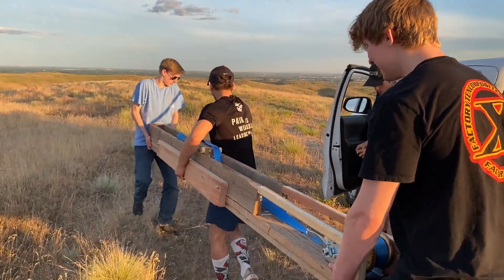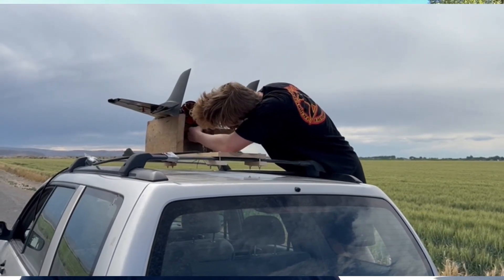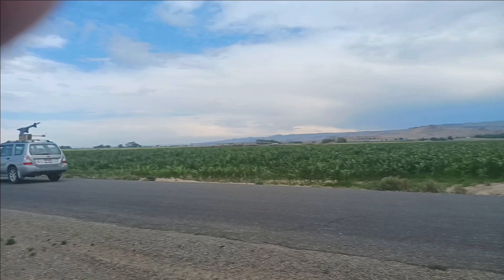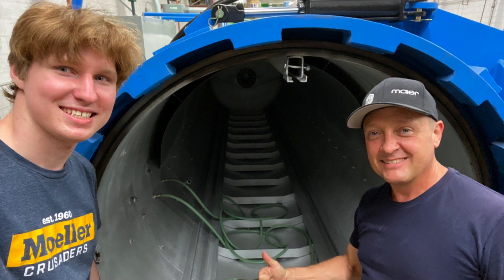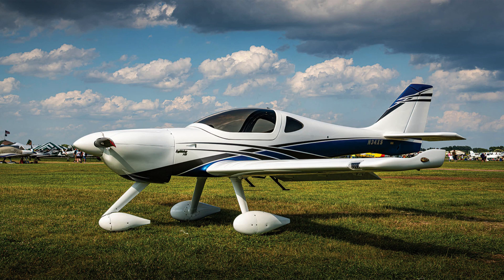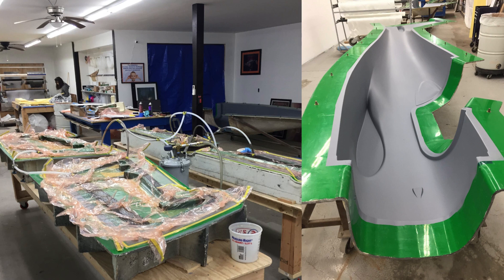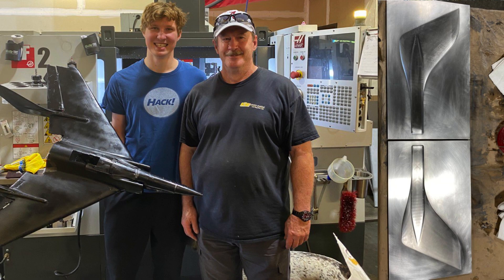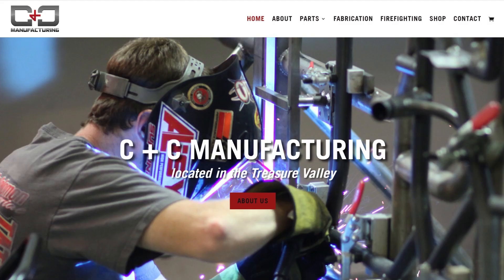First flight of prototype of Mach 0.9 plane